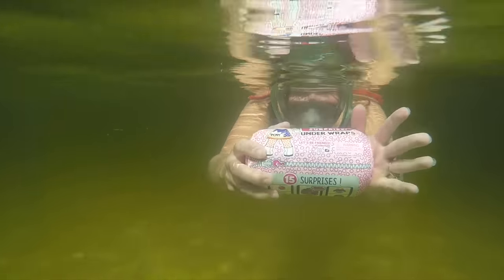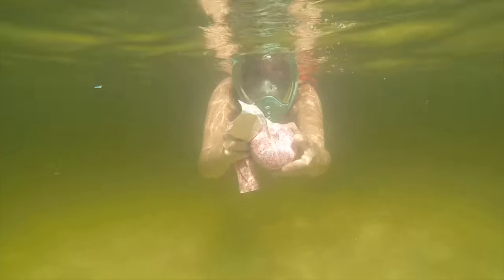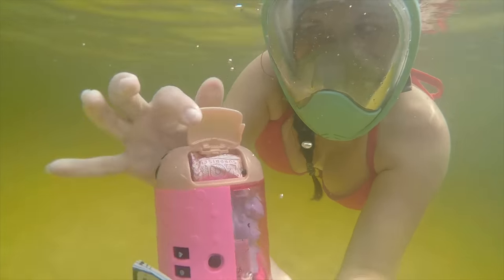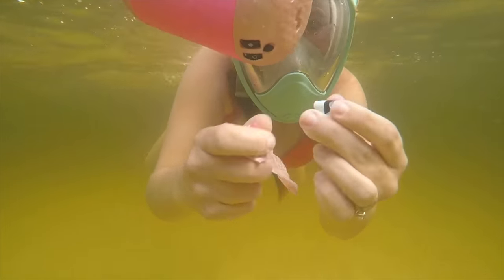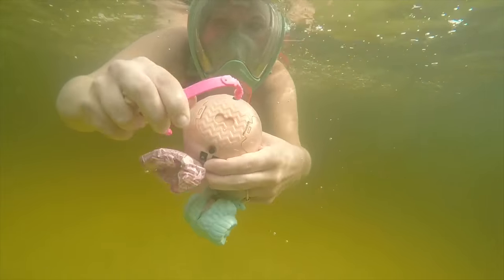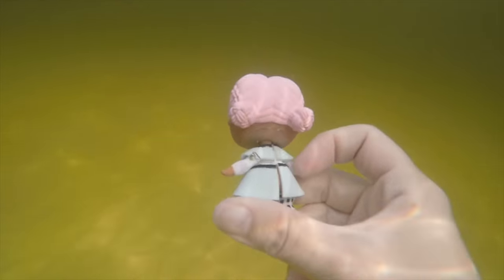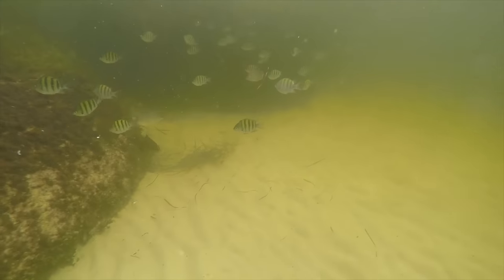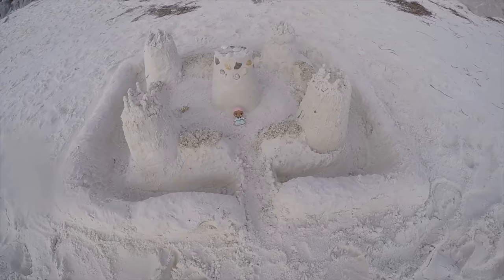Opening LOL surprise dolls UNDERWATER - LOL surprise under wraps series 4 big sisters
In todays video I will be opening a LOL Surprise underwraps which is part of the eye spy series and I will be opening it under the water. I am very excited for the brand new LOL surprise Oh La La giant biggie dolls and the LOL surprise boy series. WE will be opening the boy series very soon on our channel and I am really hoping to get king bee which is part of the glitterati club. We are very excited for the ultra rare gold lol surprise dolls for this series of the boy series. The lol surprise series 6 will be the best series ever. We are trying to collect all of the boys from the boy series and also the under wraps has a boy named scribbles. Please watch for my new custom lol surprise oh la la bon bon and did you see the one Young Wild me opened? we are excited for the big sisters and the big brothers dolls

Drops Cell Phone In Water ! LOL Big Sister + Little Brother Pretend Play Video - CookieSwirlC Videos (Cookie Swirl C)

NEW LOL Surprise OOH LA LA BABY SURPRISE Mega GIANT Lil Sisters - Cupcake Kids Club

Giant Can of LOL Surprise Makeover Series New Baby Brothers ! Blind Bags - CookieSwirlC Videos (Cookie Swirl C)

Good Unicorn Makeup vs Bad Unicorn Makeup Challenge / 8 DIY Amazing Unicorn Makeup Ideas - Troom Troom

LOL Surprise! | Stop Motion Cartoon | LOL Surprise Eggcellent Spring Makeover - L.O.L. Surprise!

11 Funny Mall Pranks And DIYs - Troom Troom

Jelly Gets Jealous at School LOL Surprise Peanut Butter Bff Pretend Play Toy Video - Cookie Swirl C (cookieswirlc videos)

15 Clever Barbie Hacks And Crafts - Troom Troom SELECT

Rainbow Drops Slime Rain ! LOL Surprise Dolls Find Mystery Blind Bags - CookieSwirlC Videos (Cookie Swirl C)

Barbie Doll LOL Wedding with Supreme Bffs Surprise Get Married ! - Titi Toys and Dolls

Barbie Doll LOL Family Slumber Party Evening Routine Playdate with Baby Goldie - Titi Toys and Dolls

Never Too Old for Dolls: 10 DIY Barbie Doll Hair And Makeup Transformations - Troom Troom

Worst Rated Best Hotel ! Weird Vacation One Star Review - LOL Surprise Dolls Play Video - CookieSwirlC Videos (Cookie Swirl C)

11 DIY Miniature Slime Stress Relievers / Clever Barbie Hacks And Crafts - Troom Troom

WE ONLY ATE GREEN FOOD FOR 24 HOURS CHALLENGE! - Princess ToysReview

PIKMI POPS | DoughMis Launch Party! - Pikmi Pops

12 Wierd Ways To Sneak Barbie Dolls Into Class / Clever Barbie Hacks And LOL Surprise Hacks

LOL Surprise BIG SISTER & BIG BROTHER SHOW Leather & Lace Supreme BFFs - Cupcake Kids Club

10 DIY Miniature Unicorn Candy vs Mermaid Candy / Tiny Candies For Barbie

LOL Surprise Doll Bhaddie Gets Slime Belly - Carrie Hands

LOL Surprise! | Makeover Series | SPLAM - L.O.L. Surprise!

Unboxed! | LOL Surprise! | Season 4 Episode 4: Look! It’s Lils! - L.O.L. Surprise!

LOL Surprise! | How Do You Unbox Fuzzy Pets? | LOL Surprise Makeover Series L.O.L. Surprise!

LOL Surprise Dolls HUGE Opening (Series 1-4)!!! FULL TOY BOX - Toy Caboodle

Unboxed! | LOL Surprise! | Season 4 Episode 3: Fuzzy Pets! - L.O.L. Surprise!

13 Clever LOL Surprise Dolls Hacks And Crafts - Troom Troom Select

LOL Surprise Peanut Butter & Jelly BFF Meet Shopkins Season 11 Family Blind Bags - CookieSwirlC Cookie Swirl C videos

8 DIY Giant Unicorn Candy vs Miniature Candy / Amazing Unicorn Dessert Recipes - Troom Troom

LOL Huge Collection of L.O.L. Surprises Dolls ❤ New Hairgoals Real Hair -  FunToys Collector Disney Toys Review

LOL Surprise! | Stop Motion Cartoon | The B.B. Awards! - L.O.L. Surprise Channel!

LOL Surprise Dolls have Custom Bed Slumber Party in Cinderella Castle - Carrie Hands

LOL Surprise! | Stop Motion Cartoon | Bend & Bling! (oh snap!) - L.O.L. Surprise!

LOL Surprise Dolls Opening!! ALL SERIES! Under Wraps, Glam Glitter, Pets, Babies (Series 1, 2, 3, 4) - Toy Caboodle

Unboxed! | LOL Surprise! | Season 3 Episode 15: HairGoals | Makeover Series with Real Hair! - L.O.L. Surprise

Other Fun Channels

Up & Play
Toy Caboodle
Titi Toys & Dolls
Cookie SwirlC
SWTAD - Stories With Toys & Dolls
Toy Genie Surprises
PSToyReviews
Princess ToysReview

Do you want to send me your custom LOL surprise Fan art or Custom LOL surprise paper dolls to be featured on my next video?